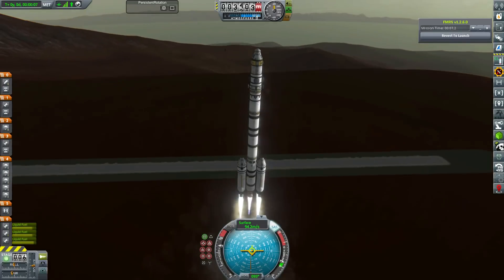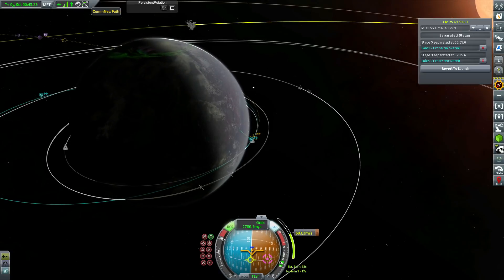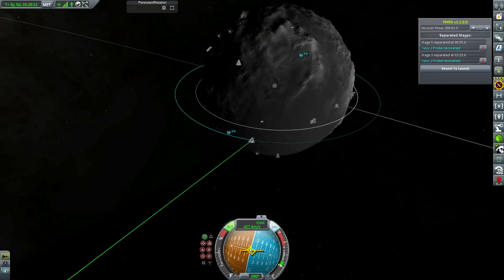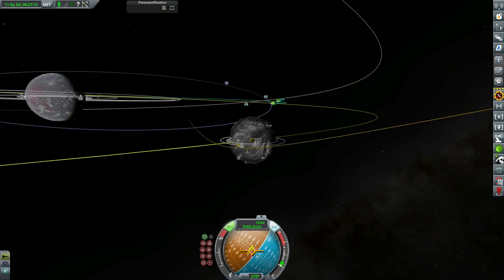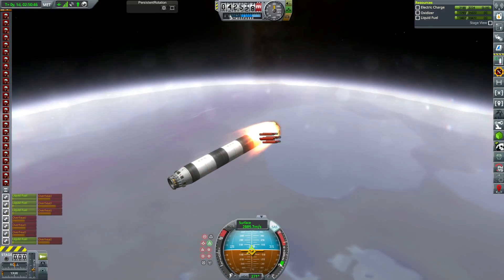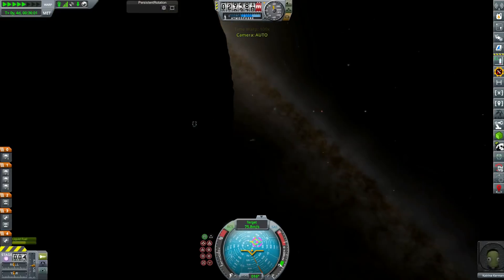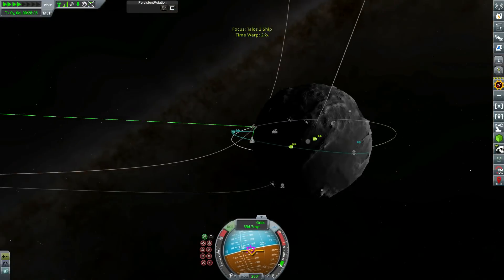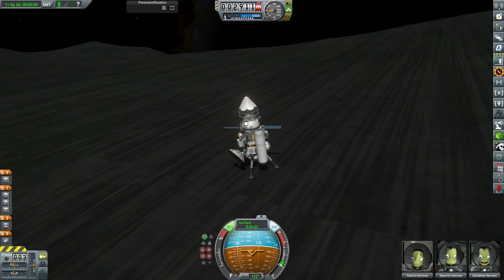KSP Endurance #23 : Deep Space Salvage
This episode we launch a new space station and begin retrieving salvage from the surface of Nemesis.

Mods:
After Kerbin
Extrasolar
Kerbal Alarm Clock
Interstellar Extended
Strategia
Scatterer
KS3P
B9 Aerospace Extended
KW Rocketry
Research Bodies
USI Kolonization
Flight Manager for Reusable Stages
Extra-planetary Launchpads
Crowdsourced Science
DeepFreeze
Contract Configurator